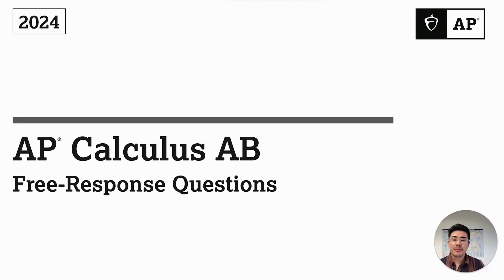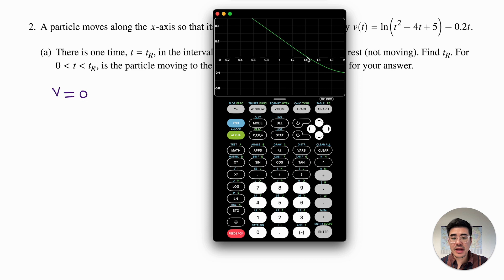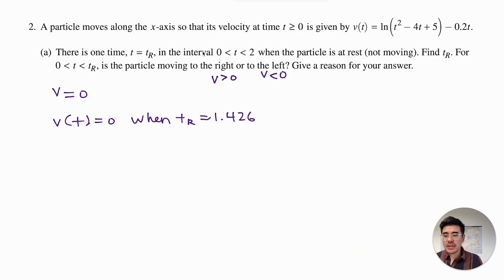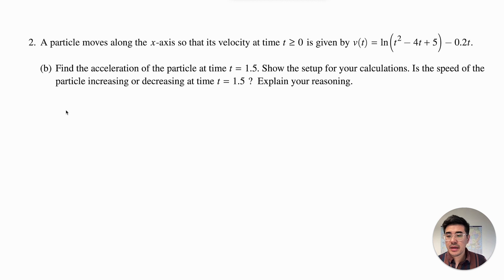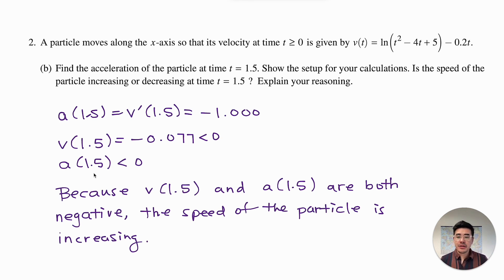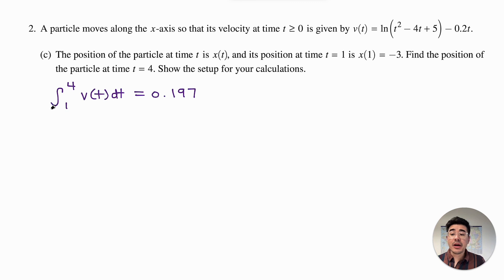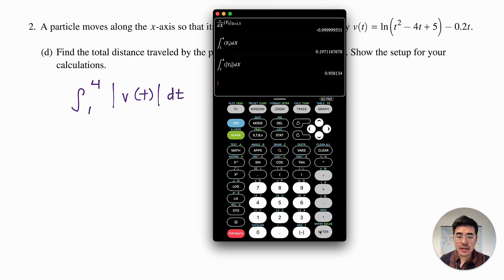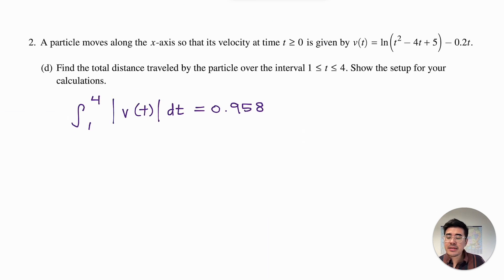Decoding the 2024 AP Calculus AB Exam: FRQ #2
A particle moves along the x-axis so that its velocity at time t ≥ 0 is given by v(t) =  ln (t^2 - 4t +5) - 0.2t.
(a) There is one time, t = tR, in the interval 0 t 2 when the particle is at rest (not moving). Find tR. For 0 t  tR, is the particle moving to the right or to the left? Give a reason for your answer.
(b) Find the acceleration of the particle at time t = 1.5. Show the setup for your calculations. Is the speed of the particle increasing or decreasing at time t = 1.5 ? Explain your reasoning.
(c) The position of the particle at time t is x(t), and its position at time t = 1 is x(1) = −3. Find the position of the particle at time t = 4. Show the setup for your calculations.
(d) Find the total distance traveled by the particle over the interval 1 t 4. Show the setup for your
calculations.

Intro: 0:00
Part A: 0:33
Part B: 2:44
Part C: 5:18
Part D: 6:40
Score Predictions: 7:28